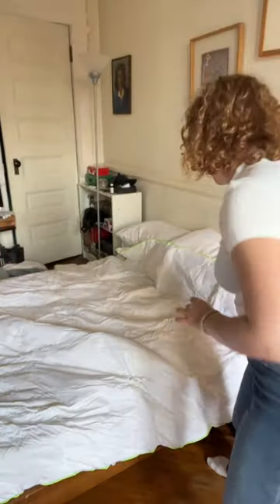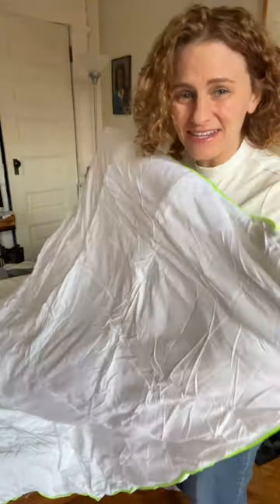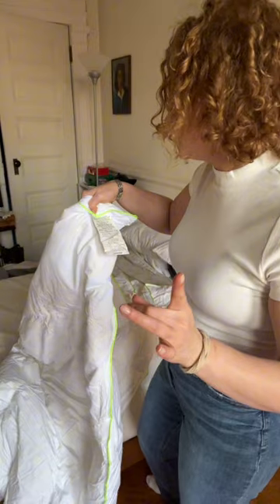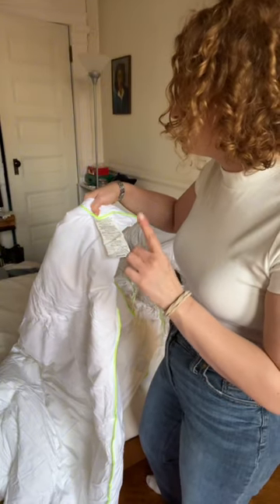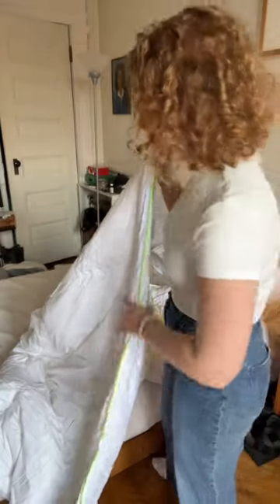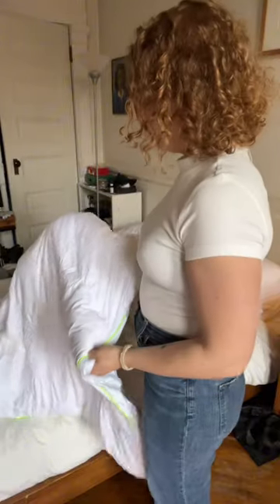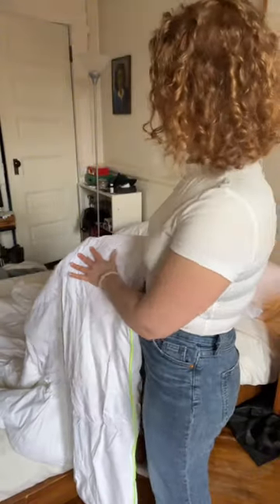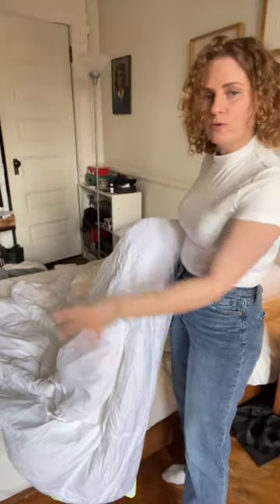Down comforter by Kasentex - what to expect?